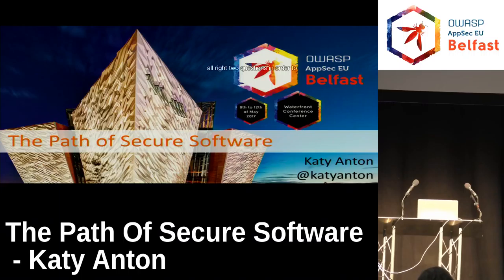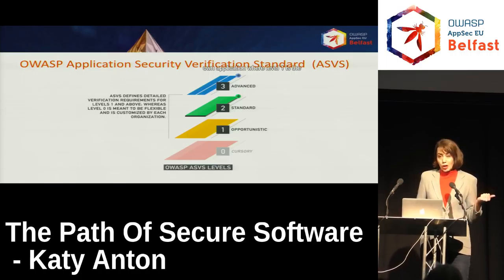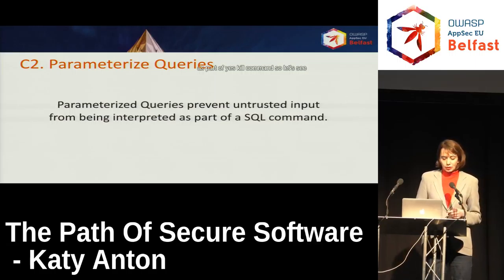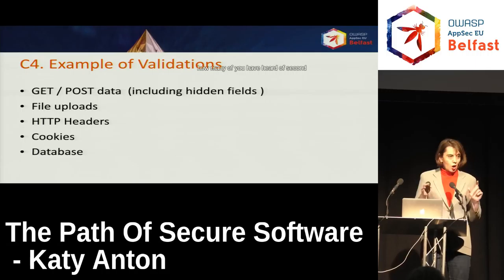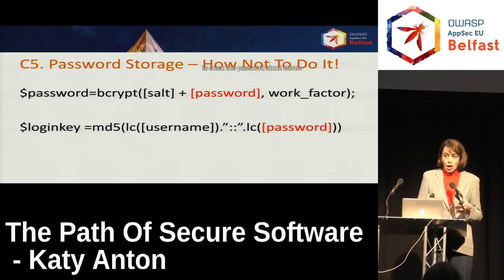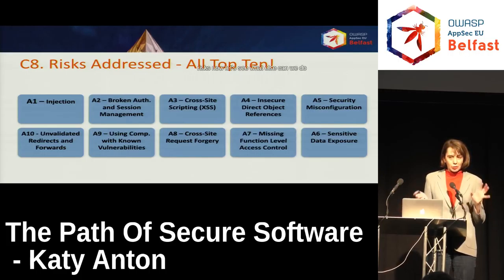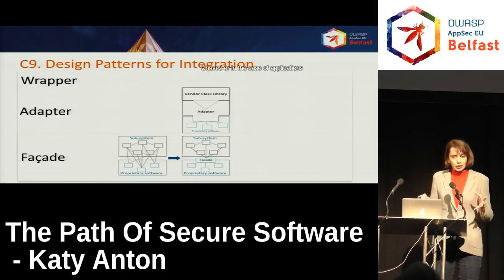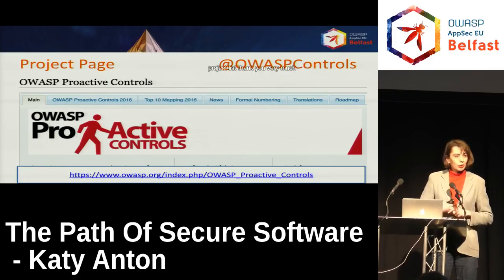AppSec EU 2017 The Path Of Secure Software by Katy Anton